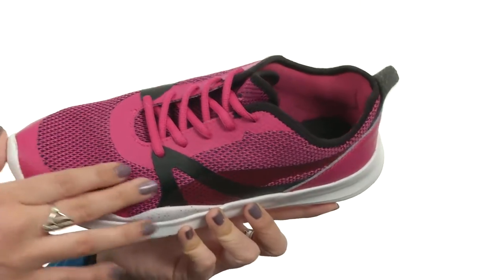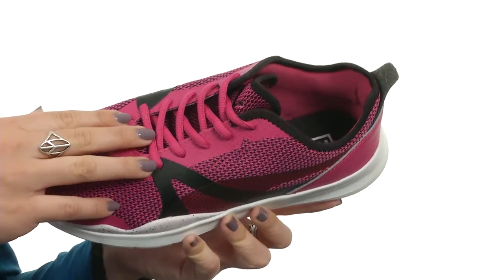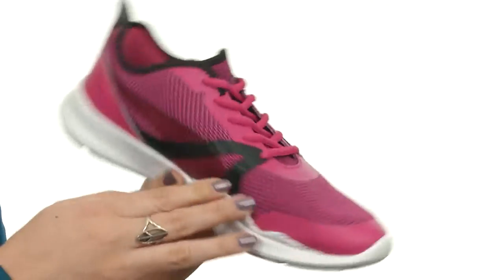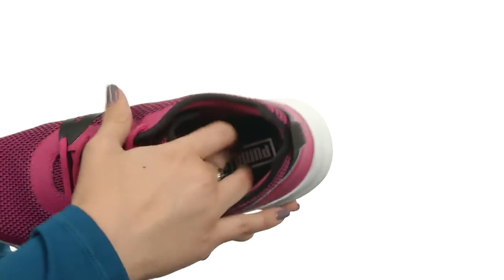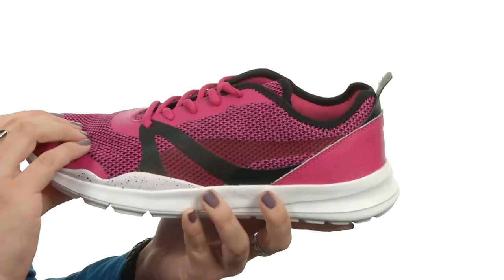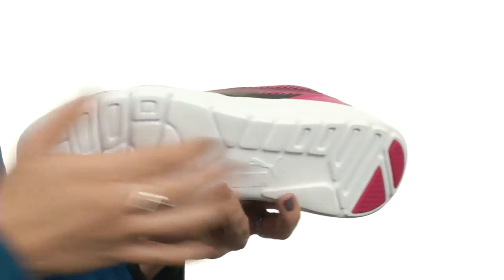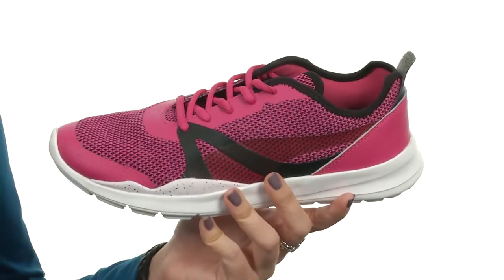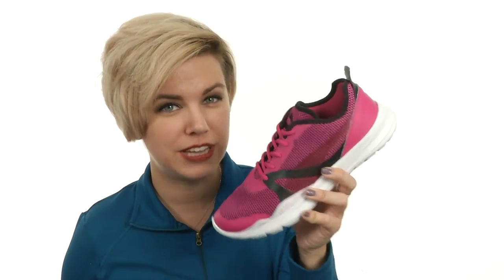PUMA Duplex EVO Future Minimal SKU:8724276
Modern and lightweight, the Duplex EVO Future Minimal brings a fresh look to your workout.
Features textile uppers with synthetic overlays.
Traditional lace-up closure.
Translucent PUMA Formstripe at medial and lateral sides.
Breathable mesh linings with a lightly cushioned footbed.
Lightweight and flexible EVA midsole.
PUMA logo at tongue and heel.
Durable and grippy rubber outsole.
Imported.